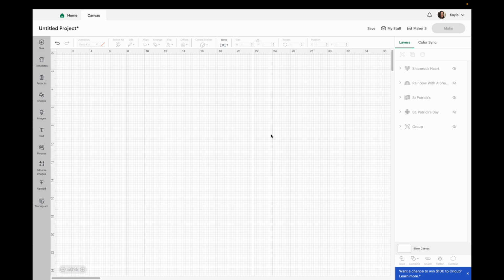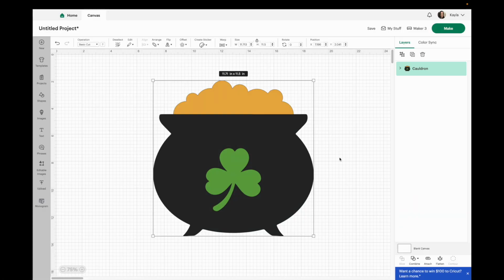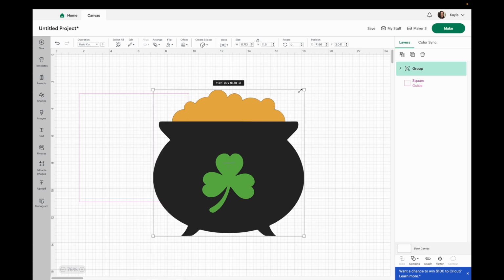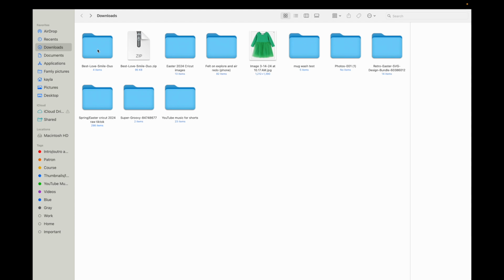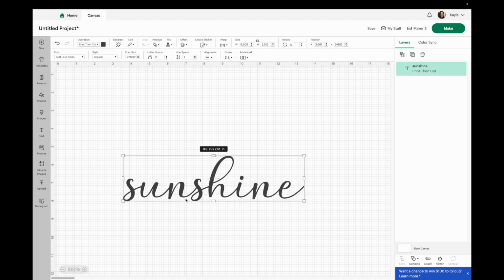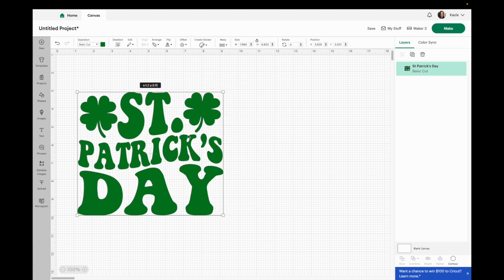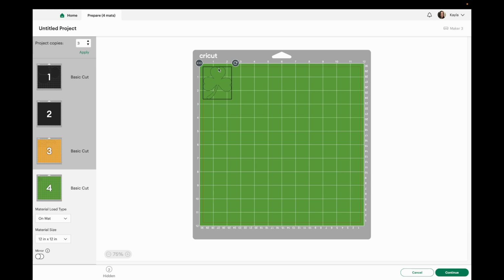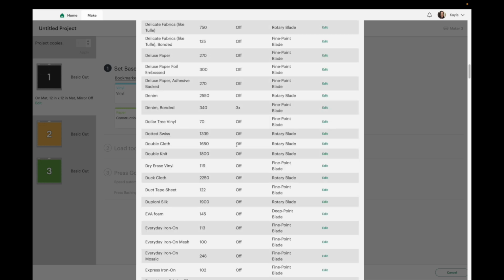15 CRICUT DESIGN SPACE TIPS, TRICKS, & HACKS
Creative Fabrica: Get access to over 6 million fonts and designs - commercial license included